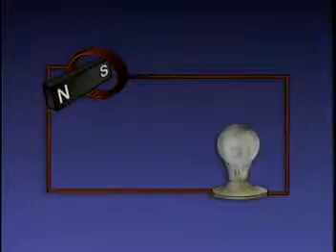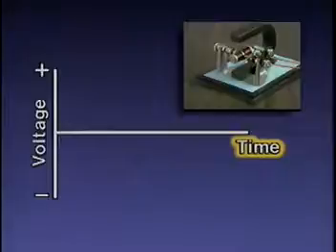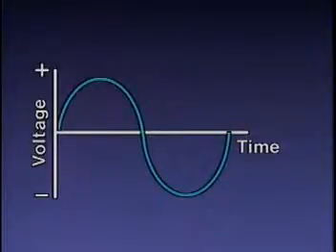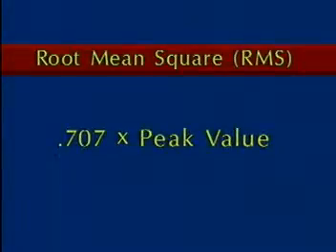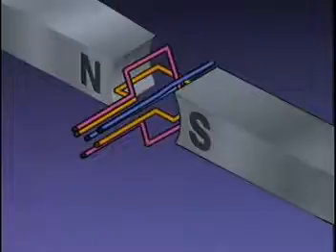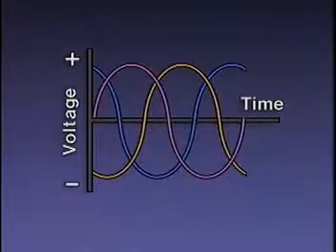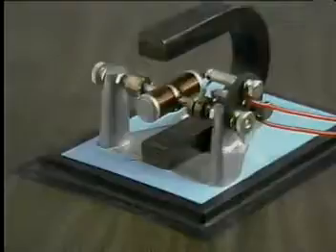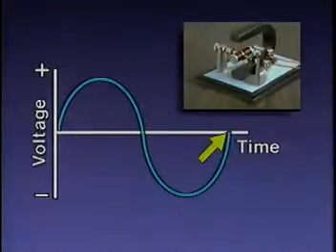2_Basic Electrical Principles - AC Power, Motors & 3-Phase Systems (Part 2)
Part 2: Master AC Power, Motors, and Three-Phase Systems! ⚡🔧

Continue your electrical fundamentals journey with these key concepts:

Alternating Current (AC): How AC is generated, sine wave patterns, frequency (Hertz), and RMS voltage calculation

Three-Phase Power: Why industrial systems use 3-phase AC for continuous, efficient power delivery

Electric Motors:

Core components (rotor, stator, windings)

How magnetic fields convert electrical → mechanical energy

DC Motor Operation:

Role of commutator & brushes in polarity switching

Attraction/repulsion forces that drive rotation

Essential for:
✅ Electrical engineering students
✅ Industrial technicians
✅ DIY electronics enthusiasts
✅ Anyone preparing for electrical certifications

Key Takeaways:
• How conductor rotation in magnetic fields creates AC sine waves
• Why RMS (0.707 × peak) measures effective voltage
• How 3-phase systems prevent power interruptions
• DC motor mechanics: From battery → electromagnet → motion